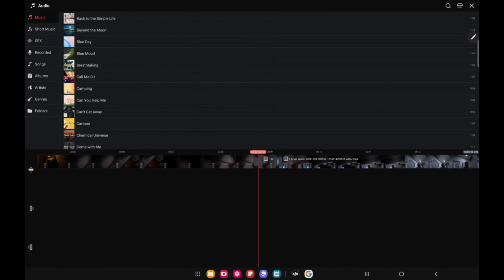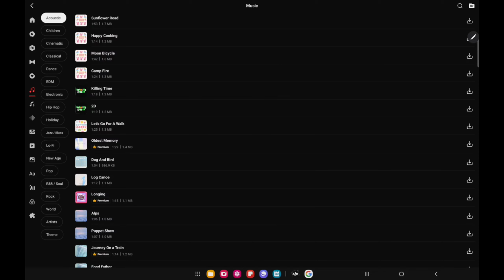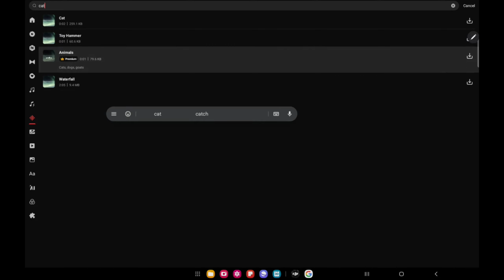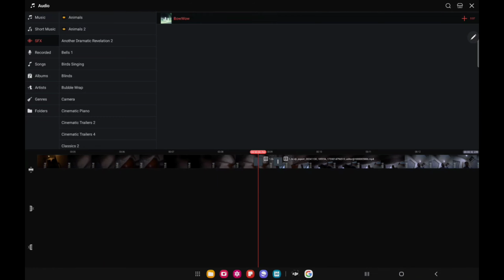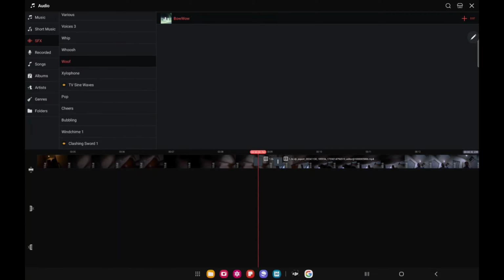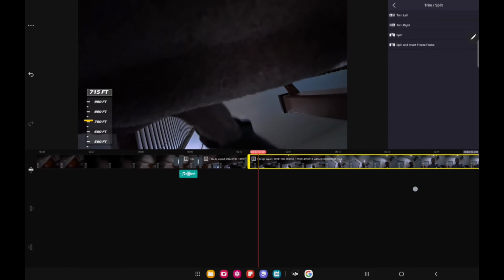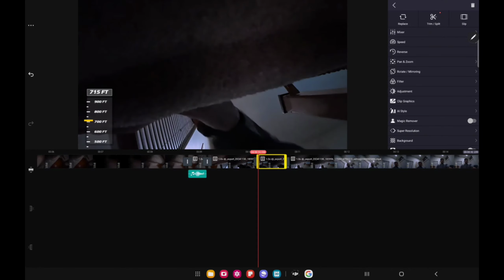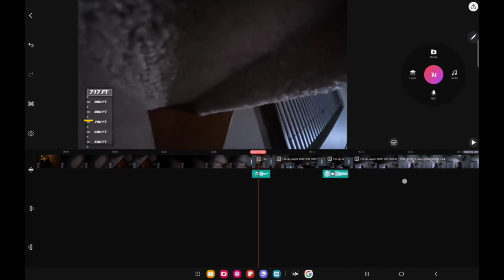Kinemaster Edits *Removing bad words from your video*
This video shows you guys how to take out bad words or any words for that matter that you do not want in your video by masking the bad words with another sound effect. You do not have to use another sound to mask any words that you do not want in your video you can simply find the actual word you want out of the video and mute it. I tried to make this video as easy to understand and as easy to follow as possible if you have any questions or any other video suggestions please leave it in the comments below thanks for watching don't forget to like and subscribe if you may.